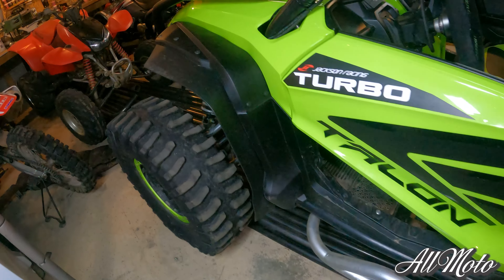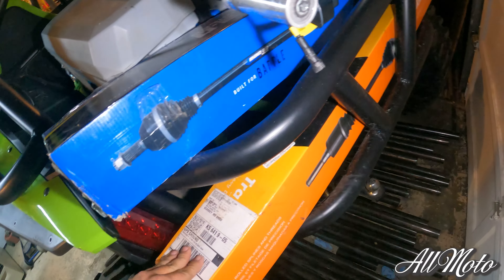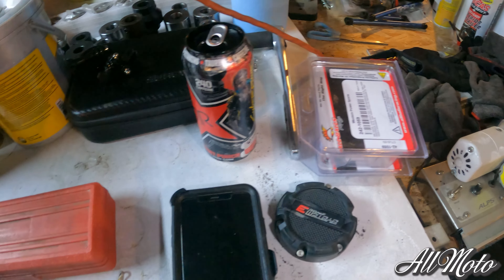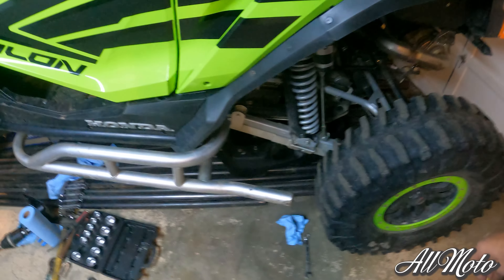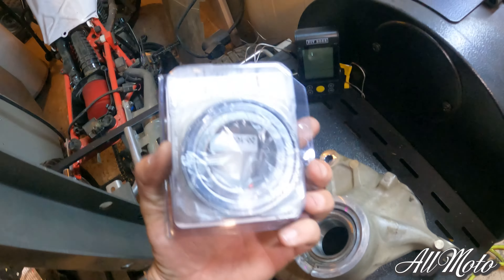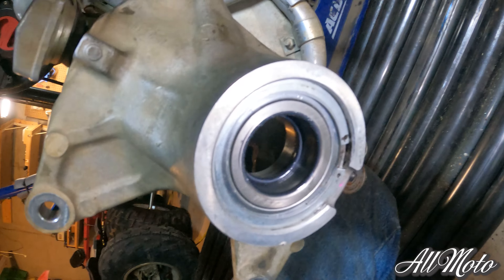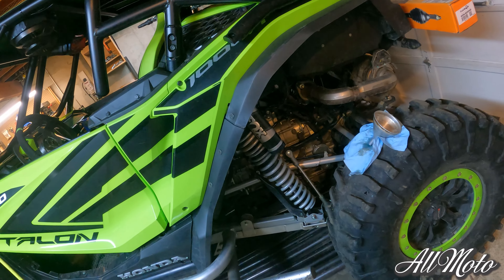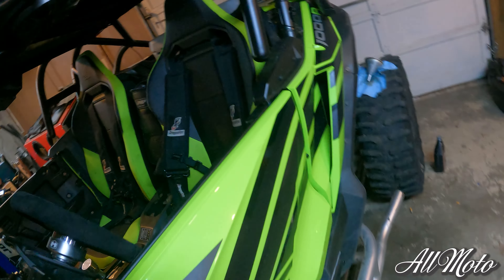Few repairs and upgrades for the Honda Talon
Done a few repairs for the honda talon from the trip  to disney oklahoma. replaced one front axle with a trak motive spare i already had. end up having to replace the wheel bearing, new custom splice synthetic winch rope (green of course) and a new fairlead from kfi. keeping ahead on maintaince, she got an oil change, with sub trans oil change and filters, and changed oil in front and rear differentials. hess motorsports I4wd bypass will be an upcoming video. install and review maybe. starting to get some snow and winter weather here so may get to do snow stuff, should be a good time. forgot to add the clip to the end of the video haha, will be installing the hess motorsports i4wd bypass